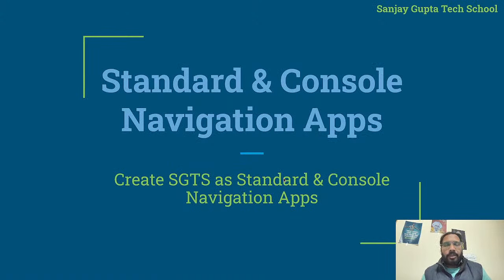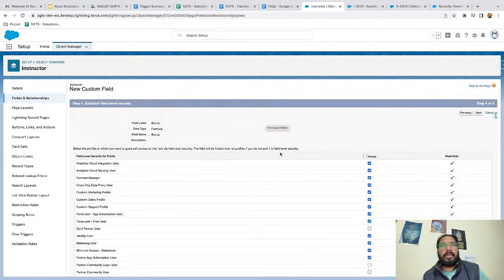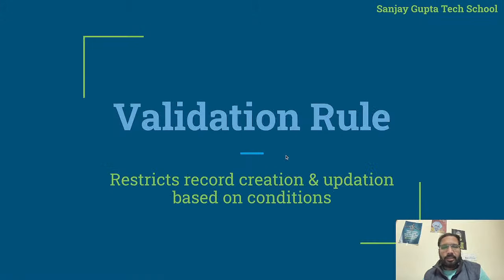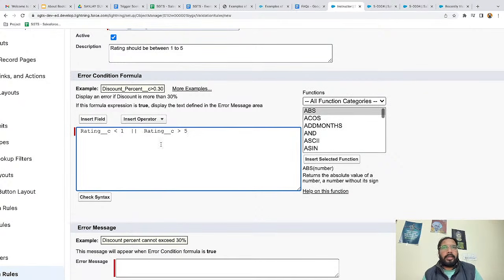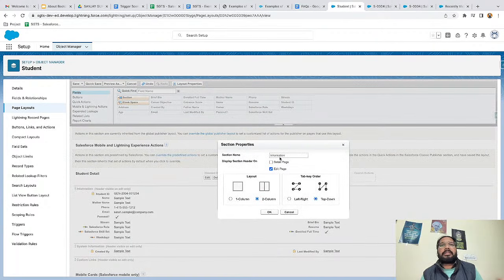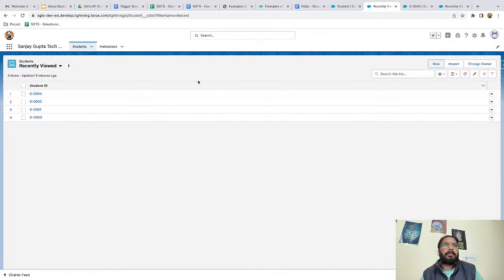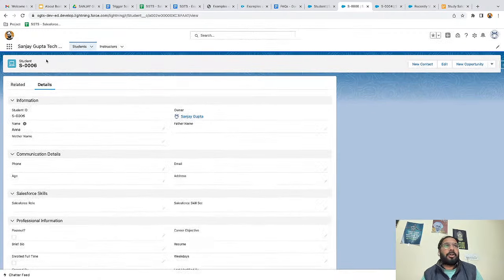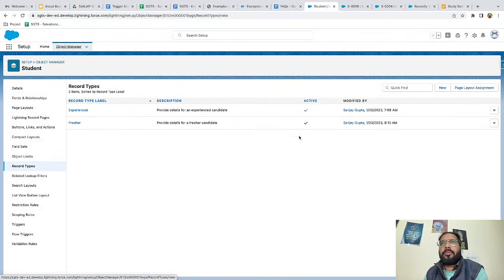Day 4 | Salesforce Bootcamp 2023 | Formula Field | Validation Rule | Page Layout | Record Type